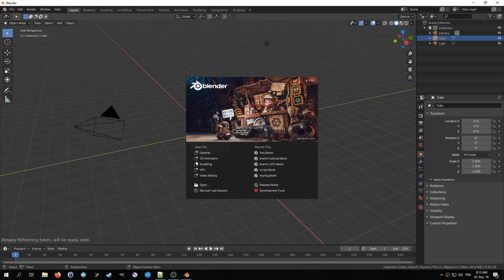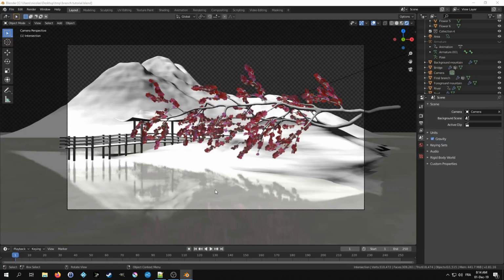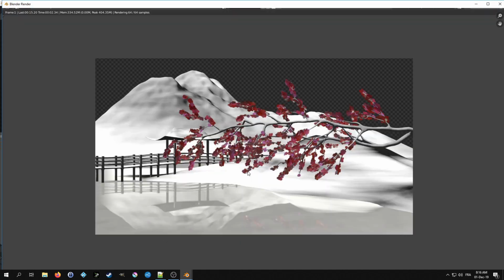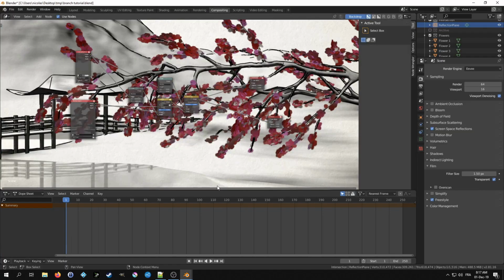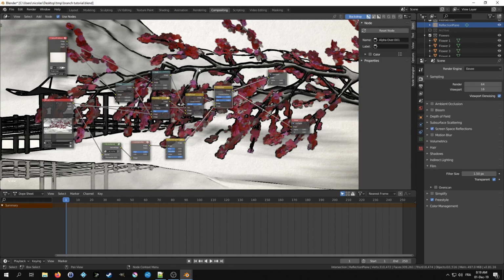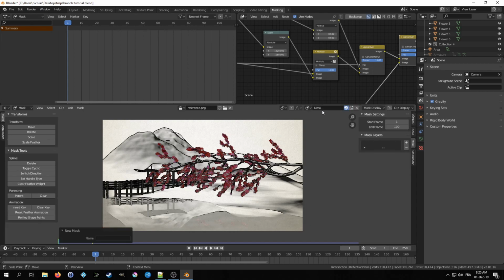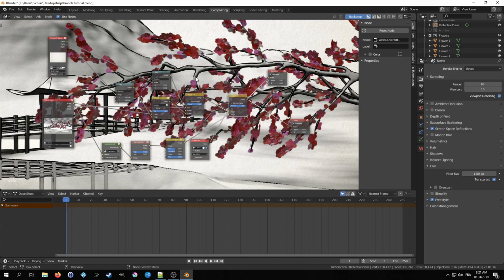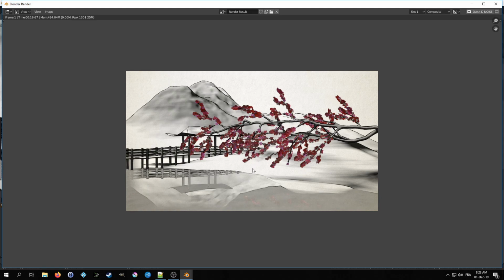Reflections outlines in Eevee for Blender 2.81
This is a tutorial on how to fake (as compared to how Freestyle does it) outlines in reflections when using Blender's Eevee real-time render engine.

Paying dues to the people who actually did the hard work...